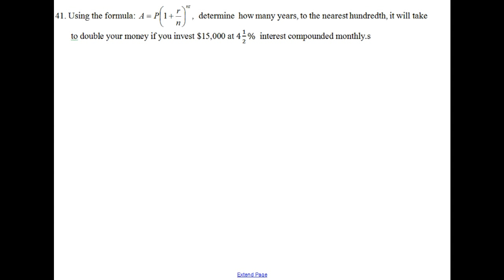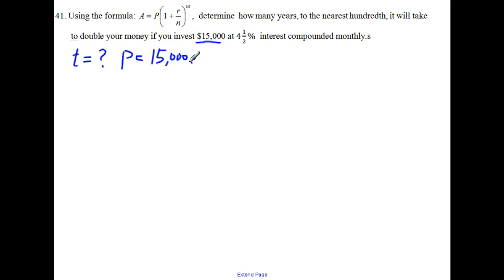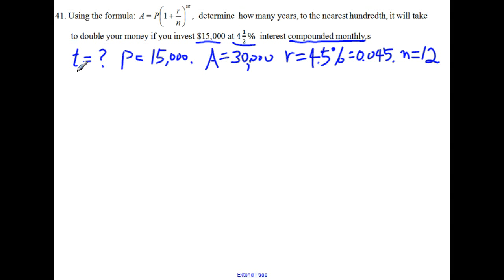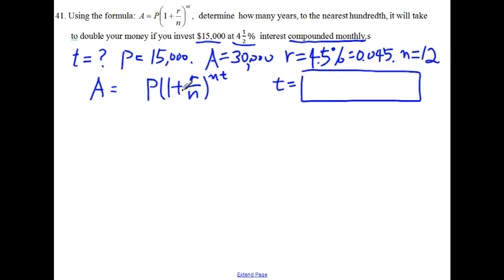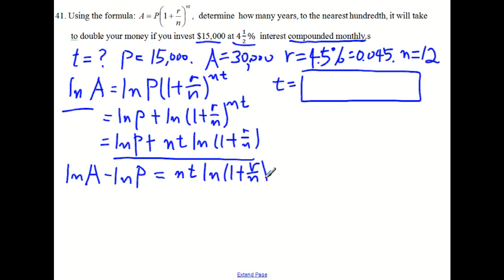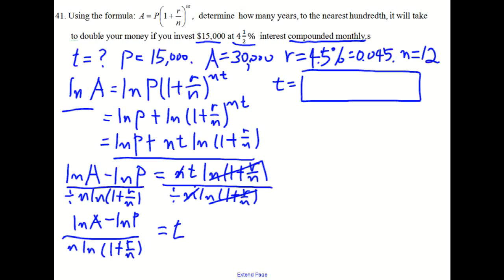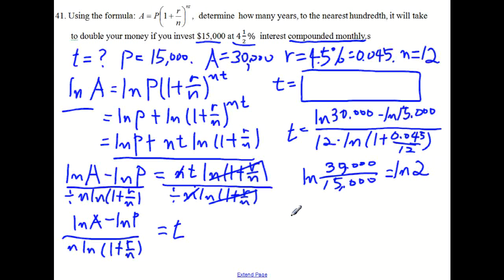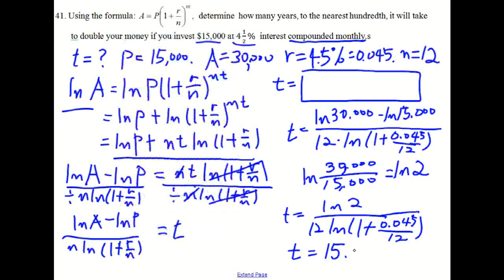MA 119 Final Review 41 Solve an exponential equation – Compound interest